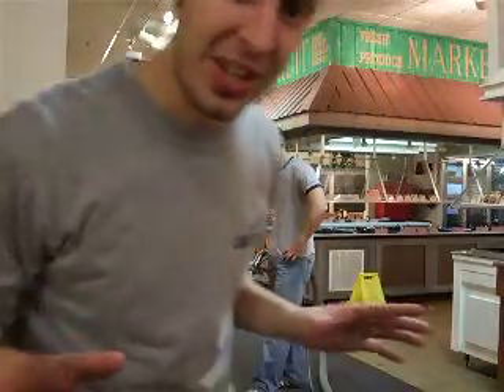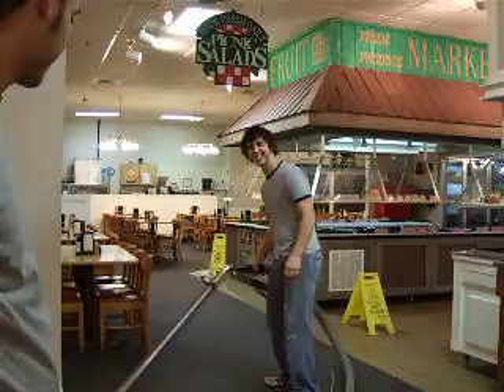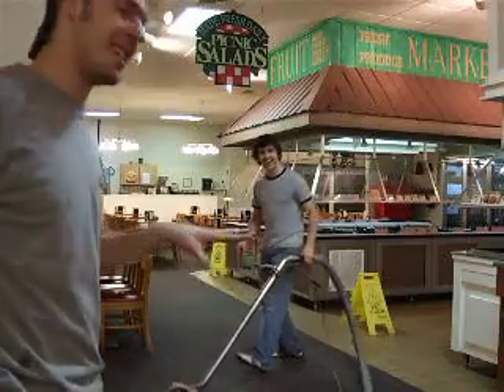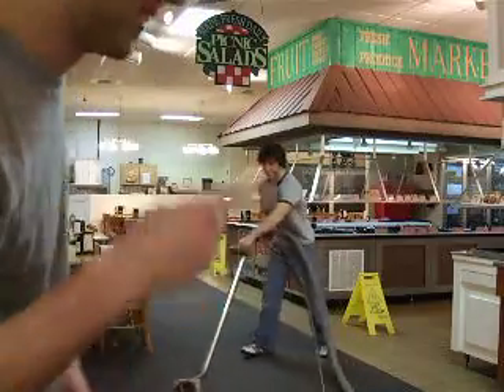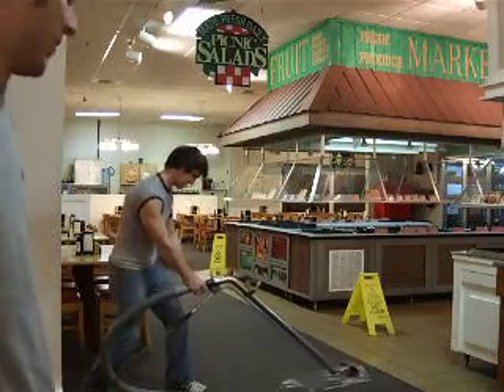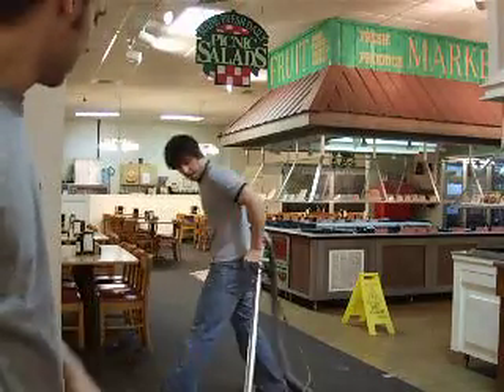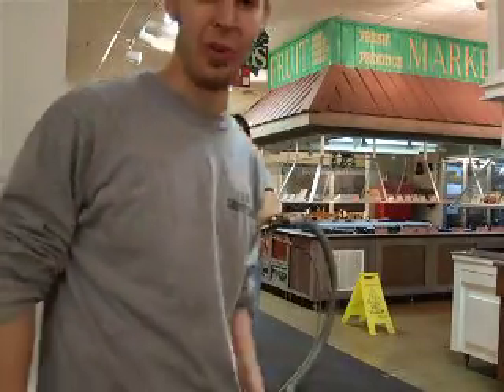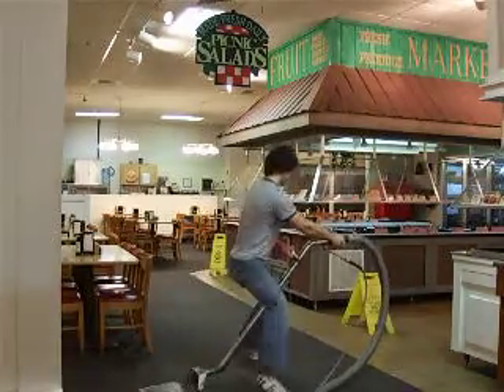Carpet Cleaning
just havin some fun after we finished cleaning the capret